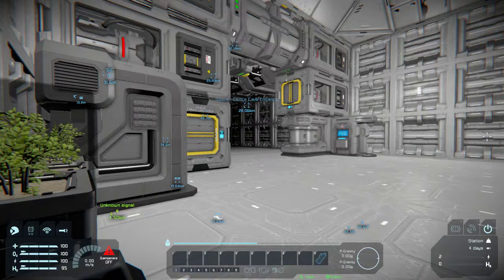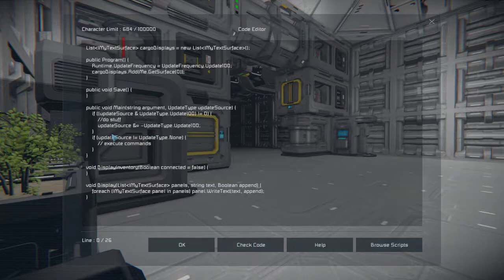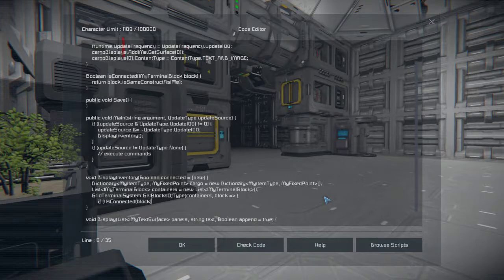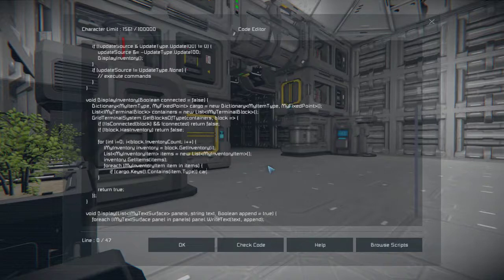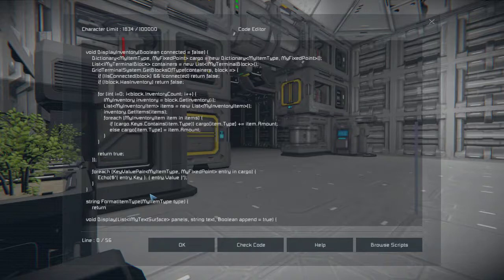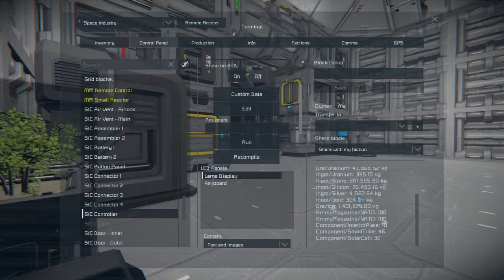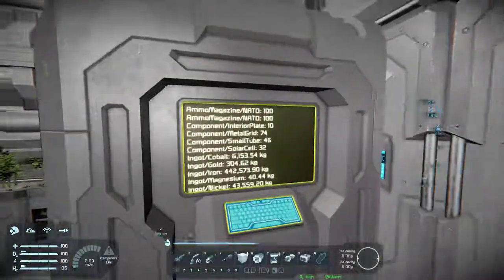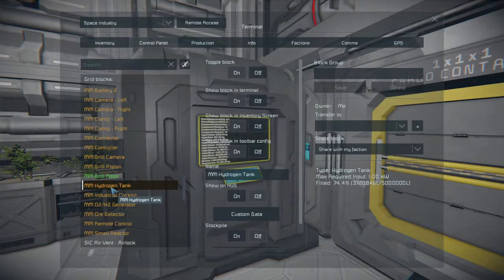Space Engineers: Let's Play S1E49 - Inventory Display Script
In this episode, we will begin scripting an inventory management process for the Space Industrial Complex with a relatively simple inventory display script.  This will be extended in future episodes to actually manage the inventory in addition to displaying it.